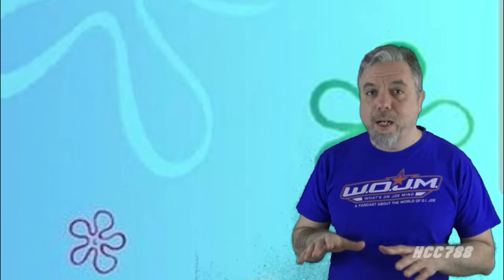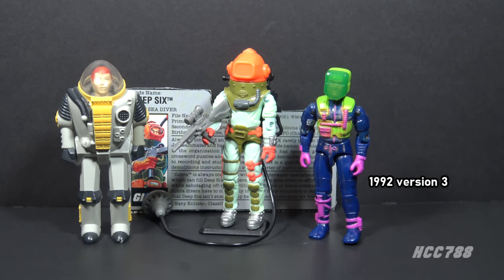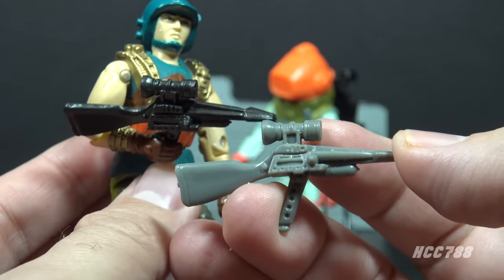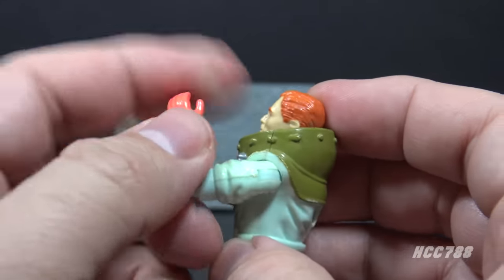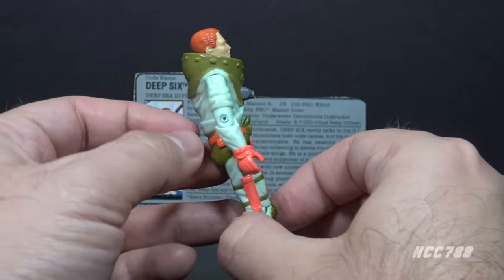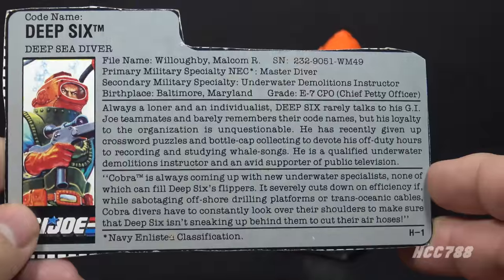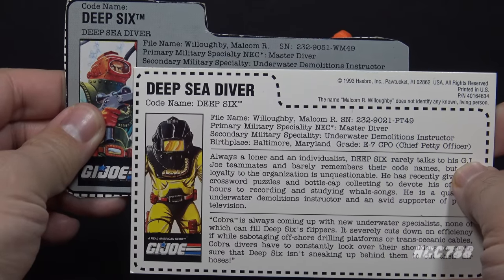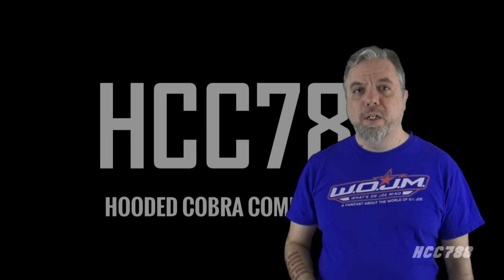HCC788 - 1989 DEEP SIX - Deep Sea Diver - G.I. Joe's insult comic! Vintage toy review!